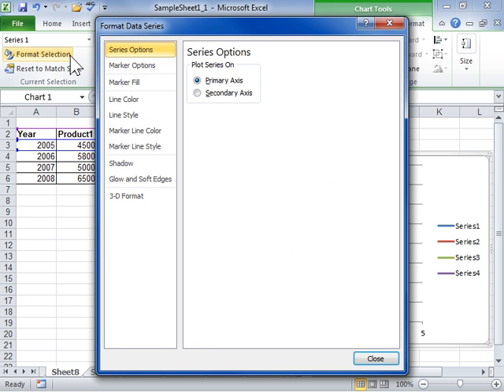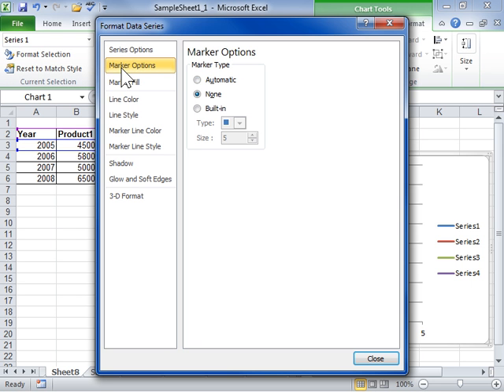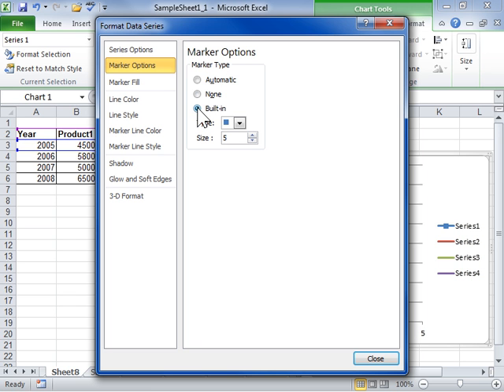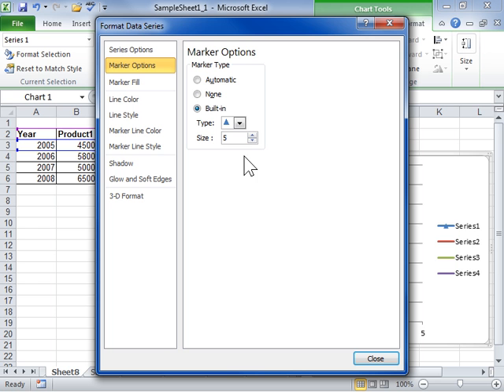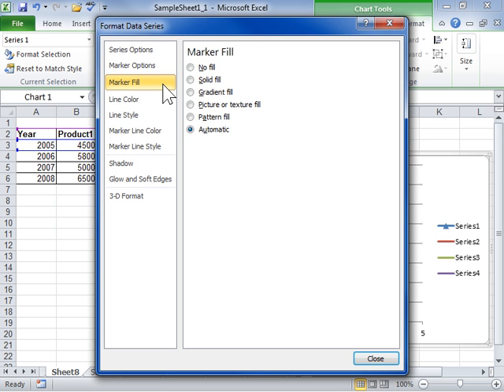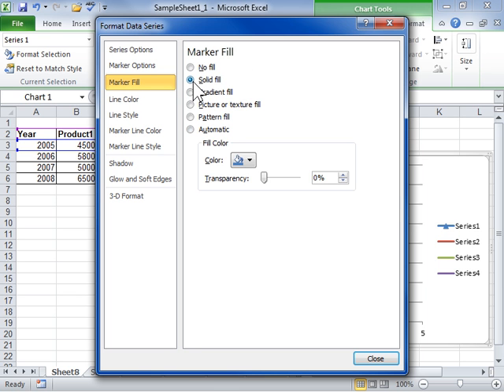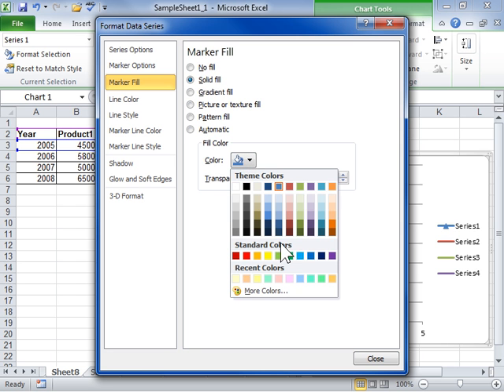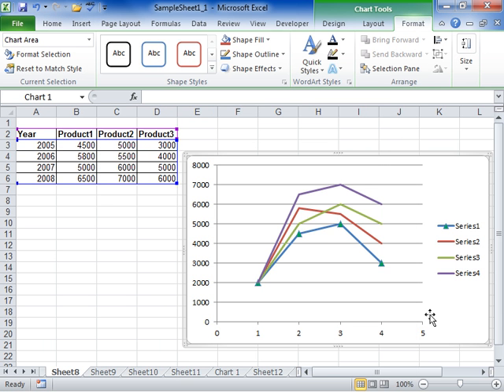Excel 2010 Change the Size, Color, or Shape of Line, XY (Scatter), or Radar Chart Markers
How to Change the Size, Color, or Shape of Line, XY (Scatter), or Radar Chart Markers